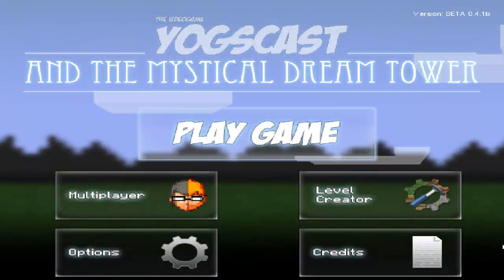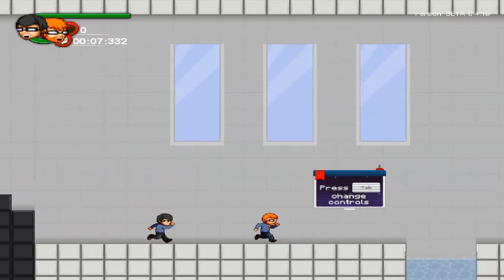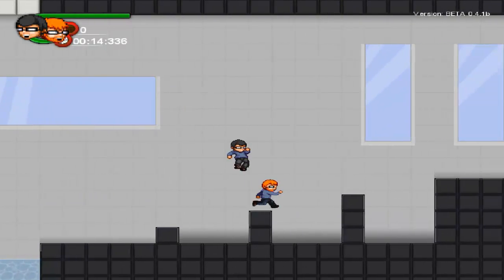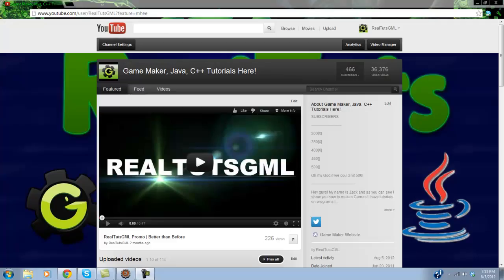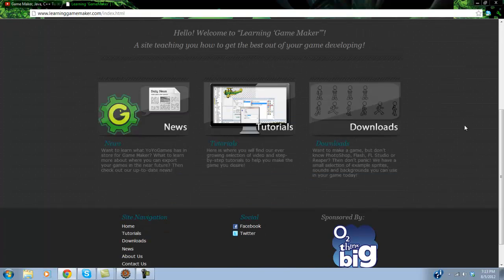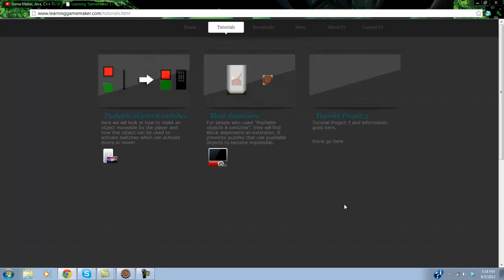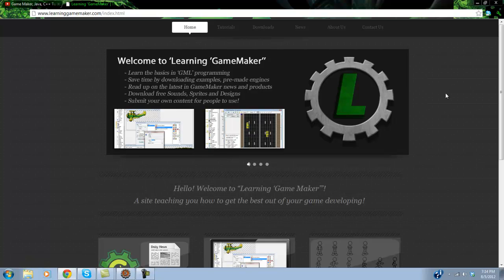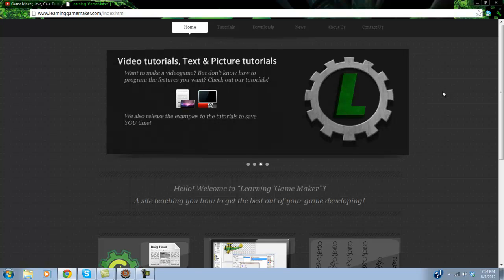RealTutsGML Update #7 | Yogcast Video Game! | Game Maker Website